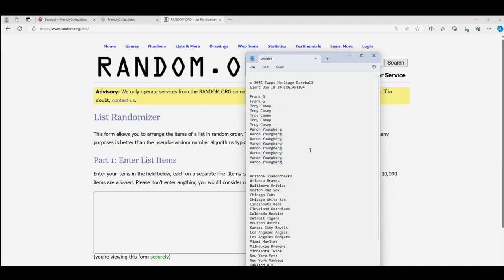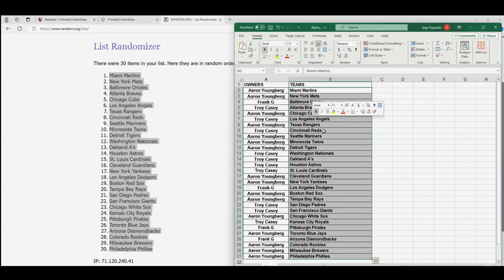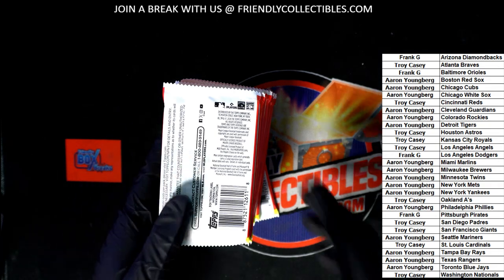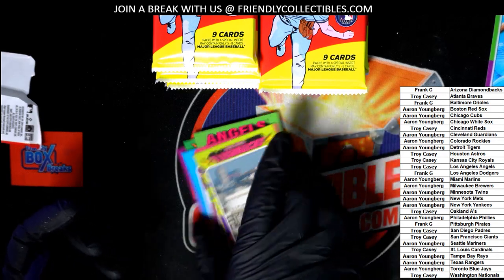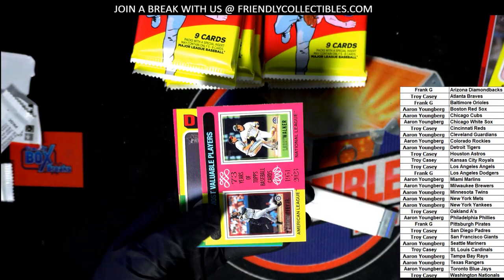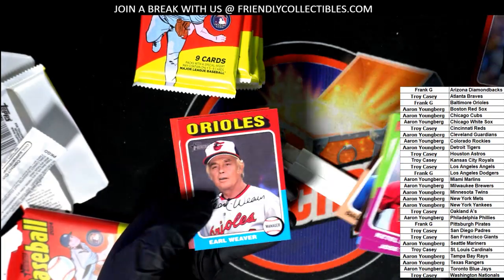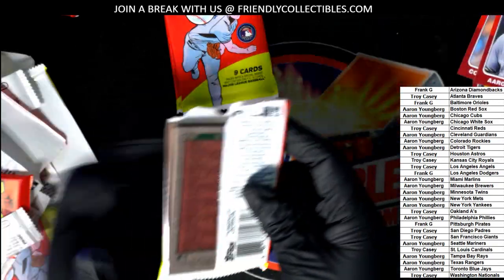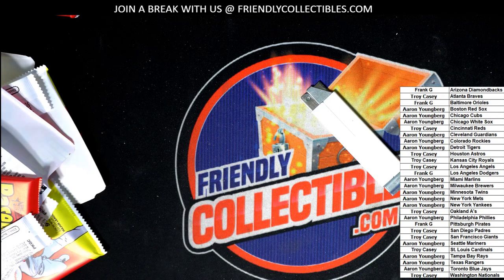2024 Topps Heritage Baseball Giant Box ID 24HERGIANT104